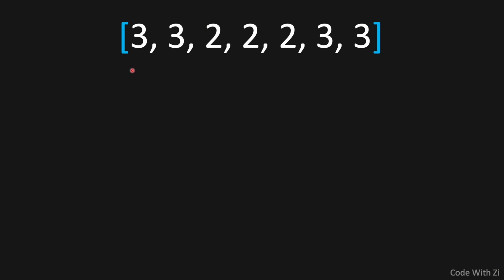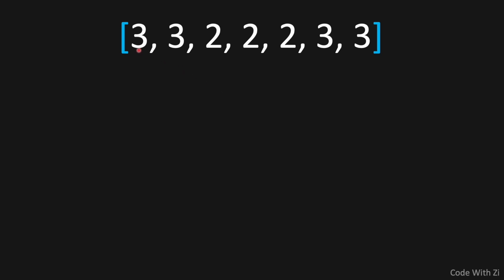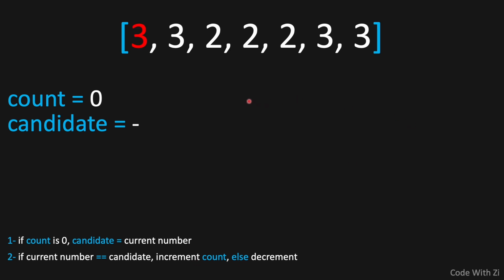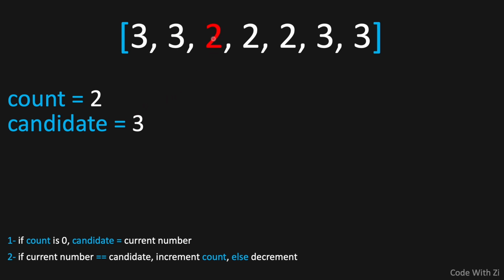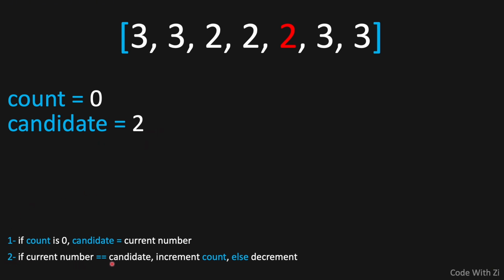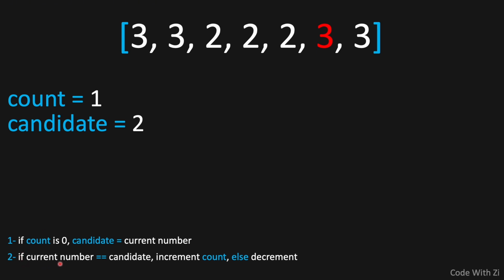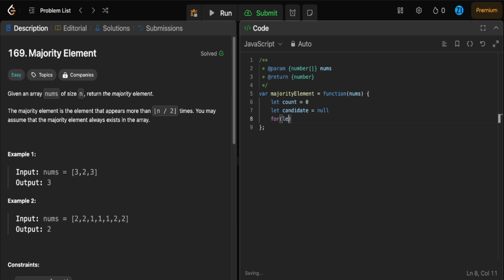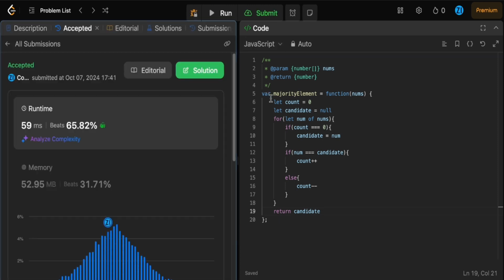Can You Find Majority Element (LeetCode 169: Majority Element)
In this video I explain and show you how to code the solution for the LeetCode 93: Restore IP Addresses problem in JavaScript in the easiest way possible and while getting an optimal time complexity, I fully explain each step and each part of the code, trace and visualize the algorithm to make sure you fully understand how to solve this leetcode problem.

Time Stamps🕒:
00:00  Explanation & Visualization
05:31  Code